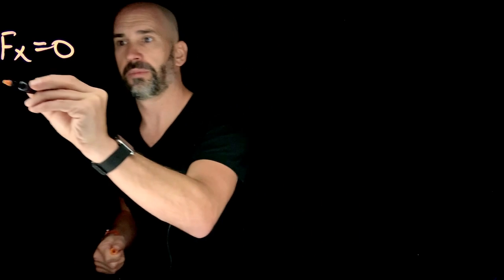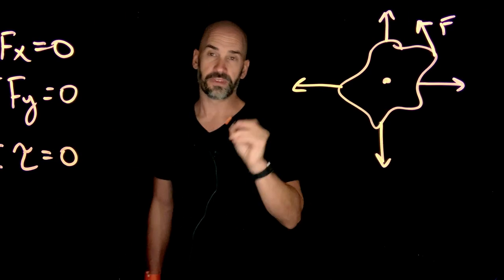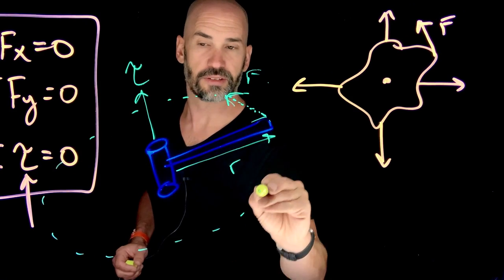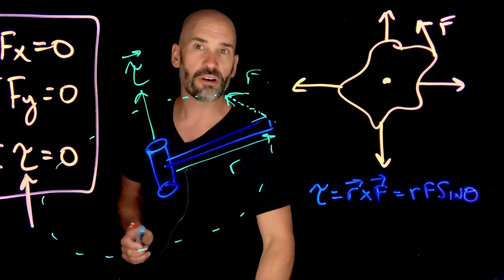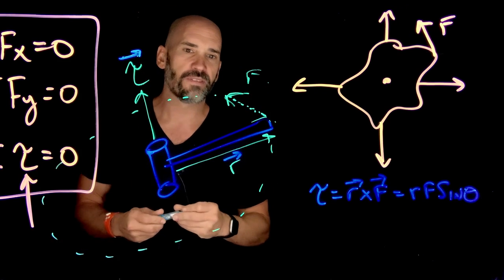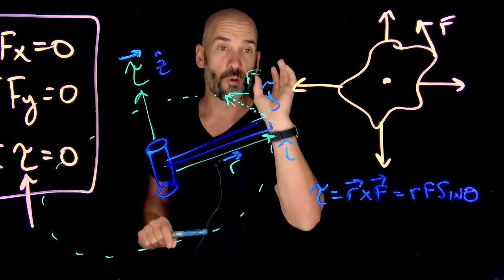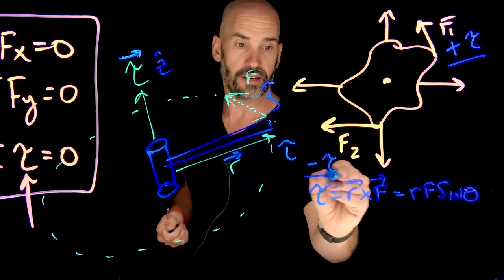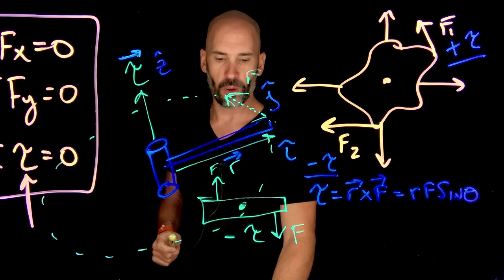Rotational Dynamics - Introduction to Torque